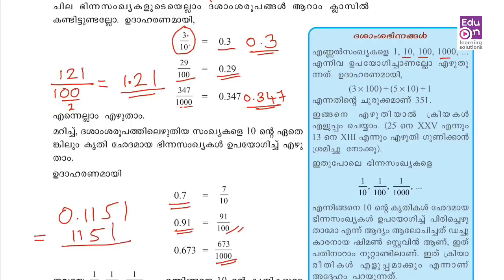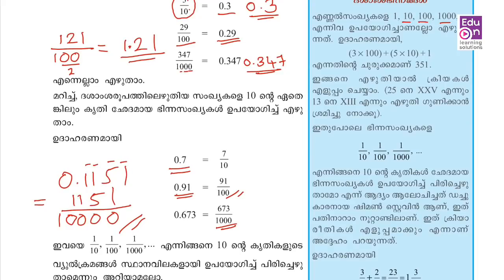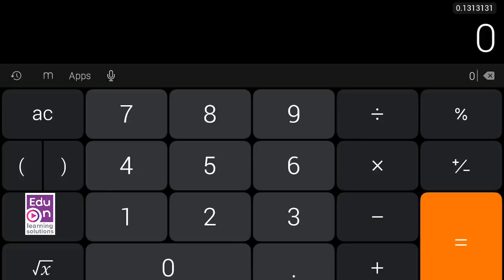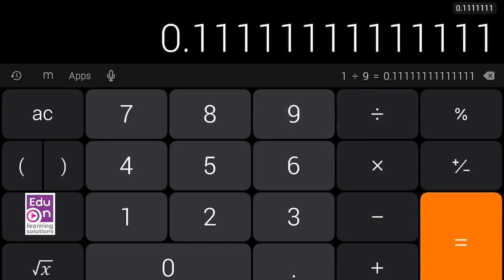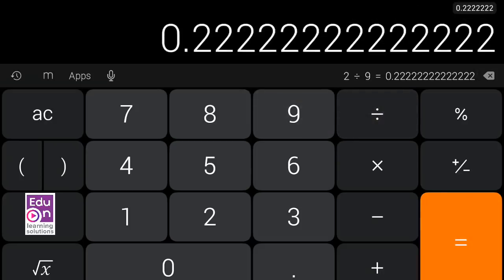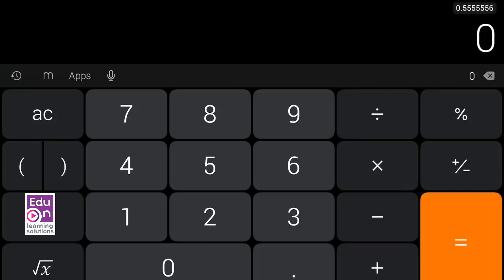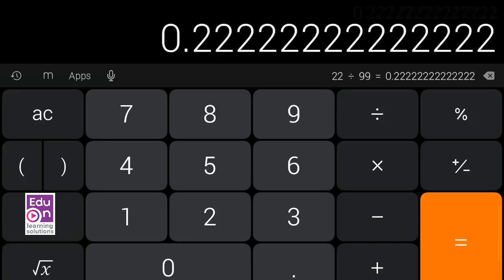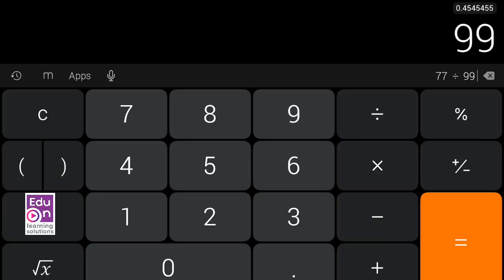ഇതാണ് PSC യുടെ പുതിയ ട്രെൻഡ്😍😍Back To School Episode 4|PSC Maths|LDC Maths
SCERT Maths Qustions(9th Standard)
Learn smart.Be Happy.